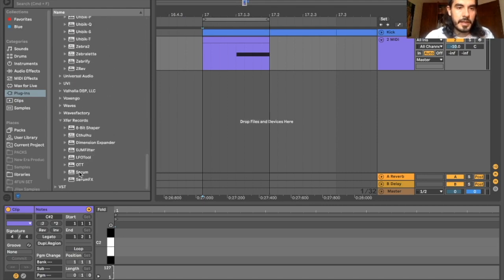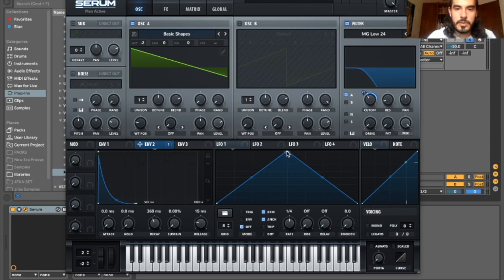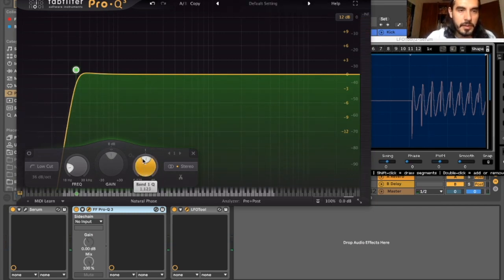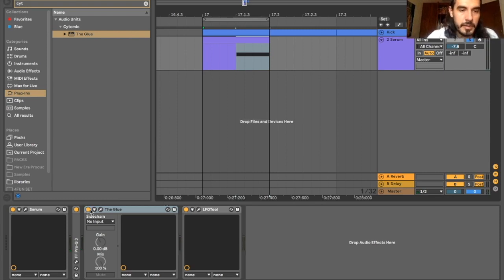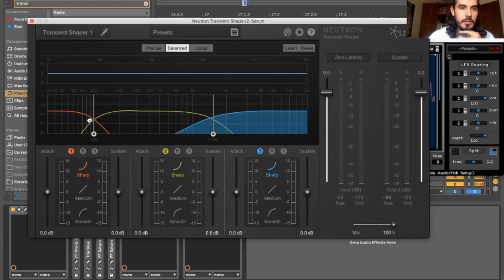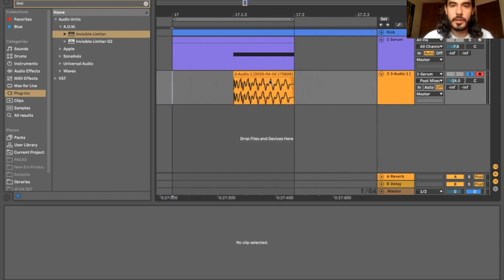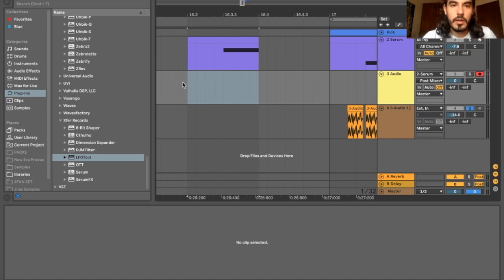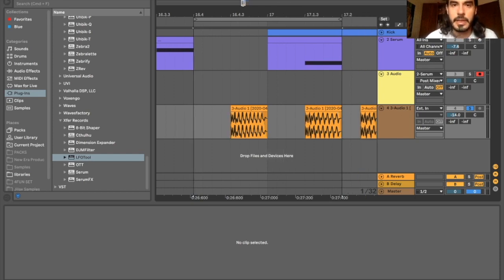Who Knows? - Psytrance Bass Tutorial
Tutorial on creating a bass from scratch with Serum